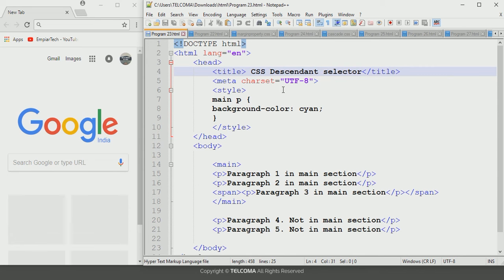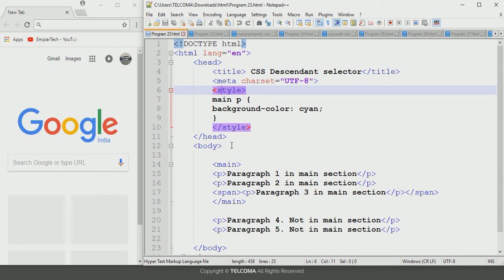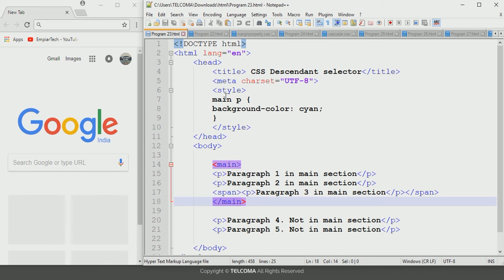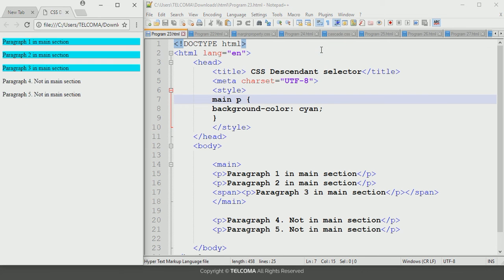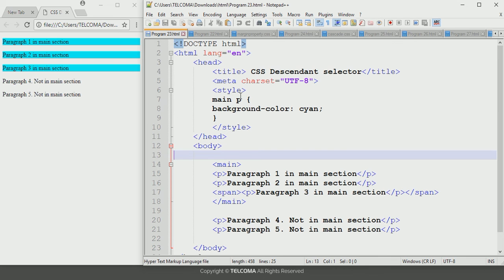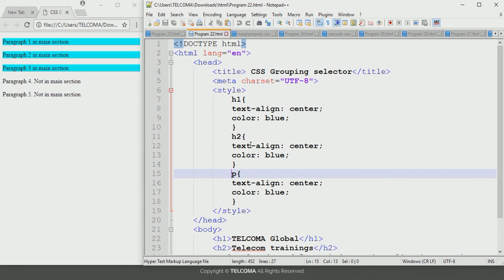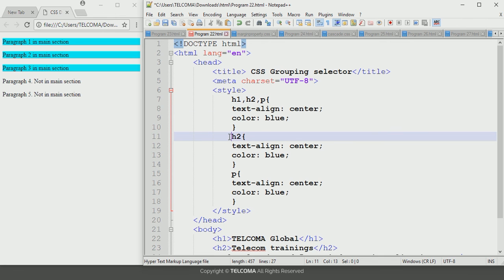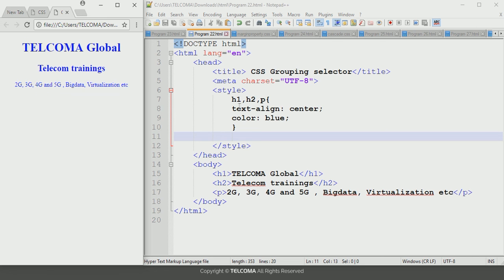22 CSS Descendent & Grouping Selector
The CSS Descendant Selector targets elements that are nested within a specified parent element, using a space between selectors (e.g., `parent child`). The Grouping Selector allows you to apply the same styles to multiple elements by separating their selectors with a comma (e.g., `h1, h2, p`).